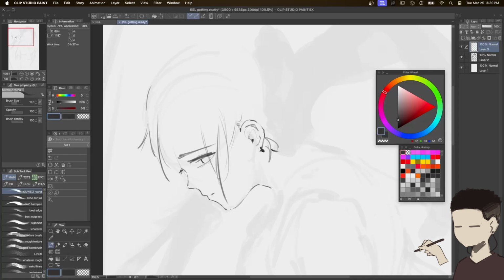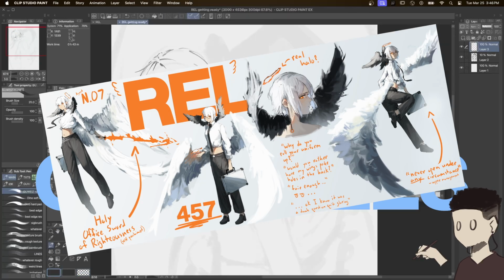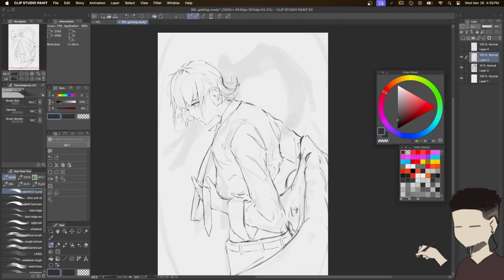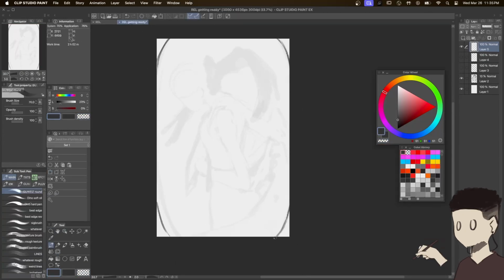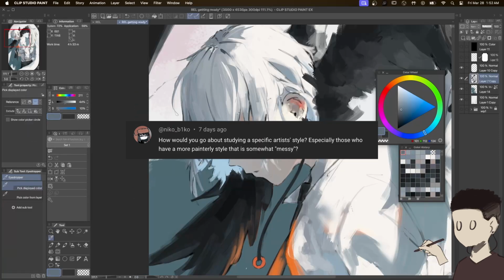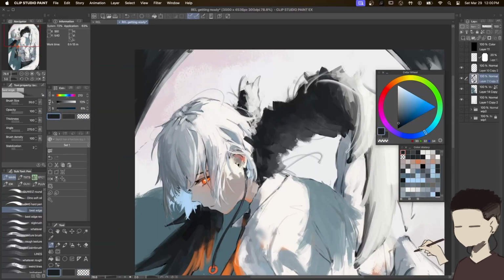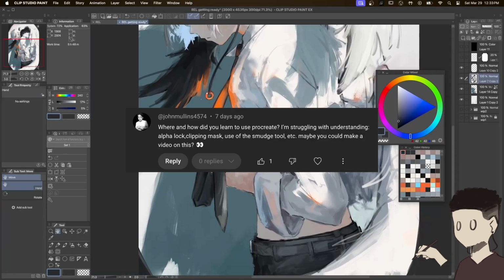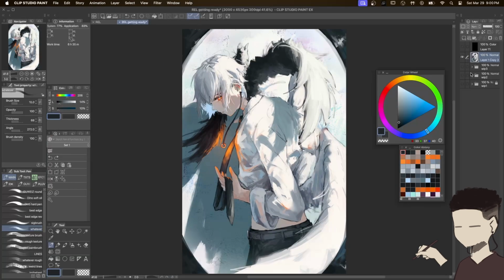I MADE AN OC.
This was fun to make :'D